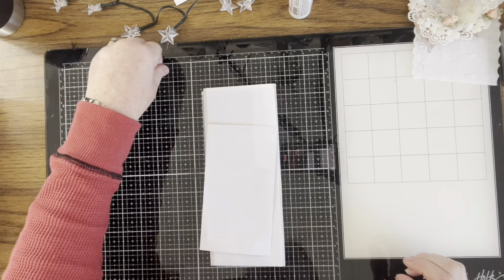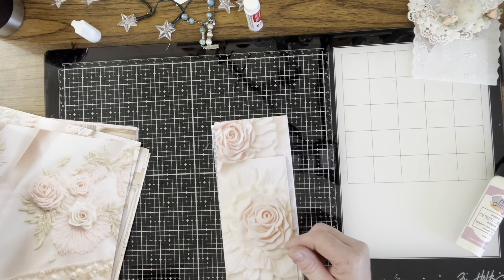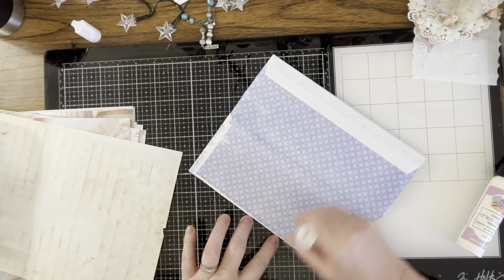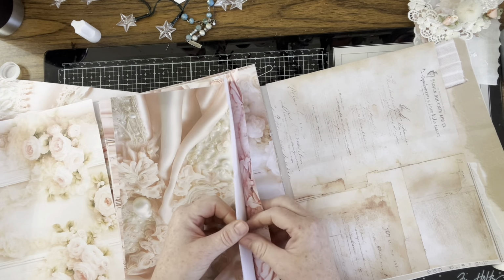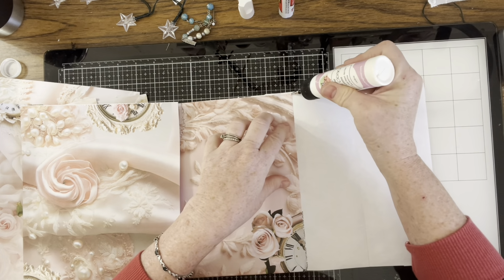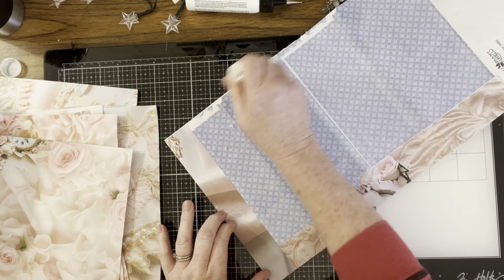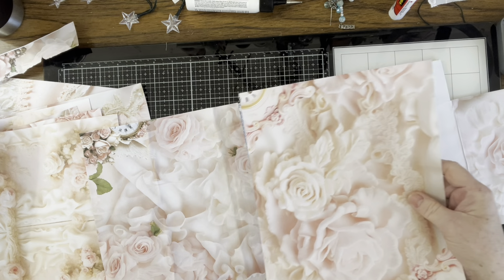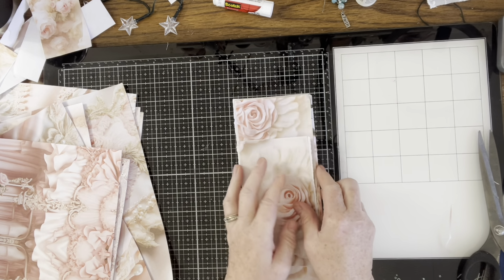Divine Moments flip flip journal for DT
Showcasing Oohlala Vintage Treasures. Today I am using Divine Moments Collection. Thank you so very much for taking the time to watch my video!  Your support is greatly appreciated!

Please follow Doreen on her YouTube and Esty.

I would love to exchange happy mail with you!

3 tier tray
Stamp & Die Storage
Varity Pack Colored Wax Thread
Varity Pack Tea Bags
German Glass Glitter
Beacon 3 in 1 Glue
Sticker Sheet for stickers or Mailing Labels
Fiskers Paper Trimmer
Embossing Folder

Happy Crafting
God Bless,
Christina Demers